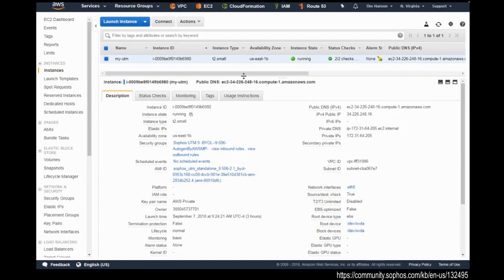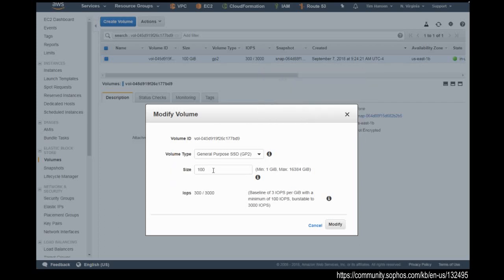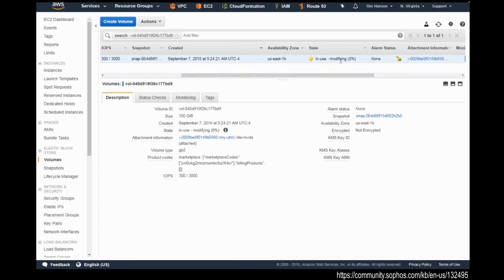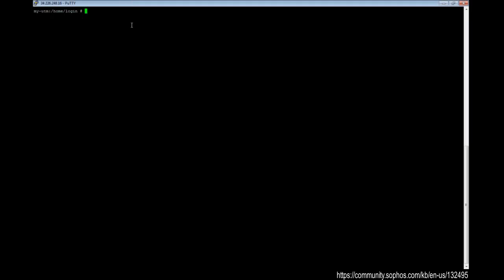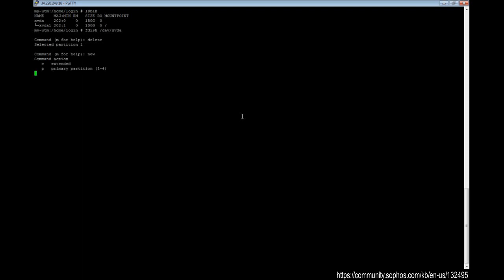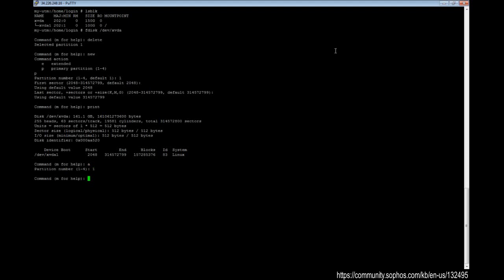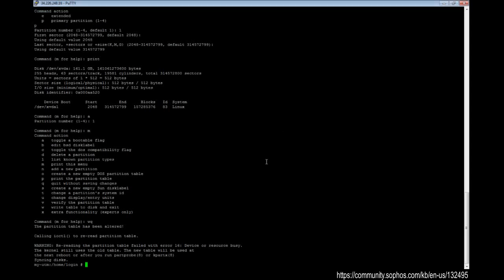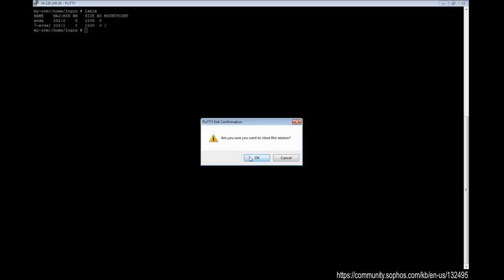Sophos UTM on AWS: How to increase capacity of UTM root EBS volume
A walkthough of how to increase the EBS volume storage capacity for a Sophos UTM on AWS.  Based off of the following knowledge base article,

Go to 01:02 to skip introduction.